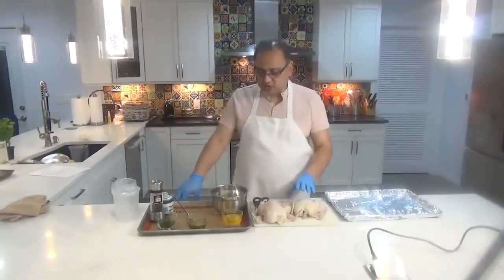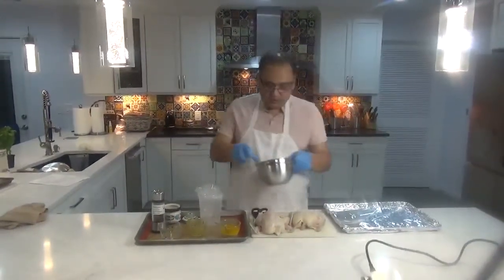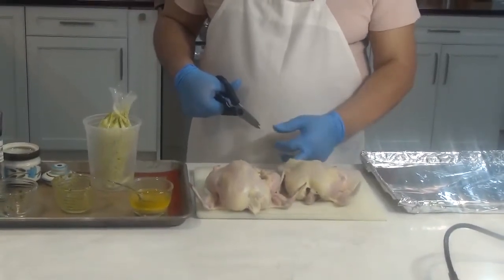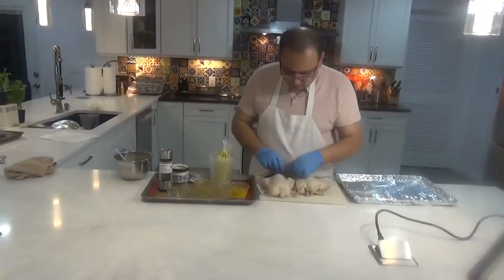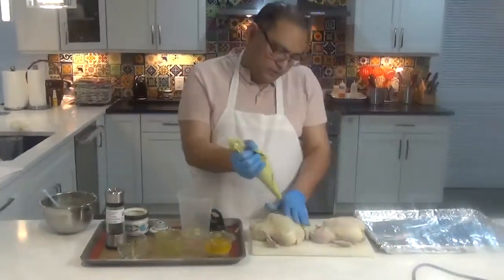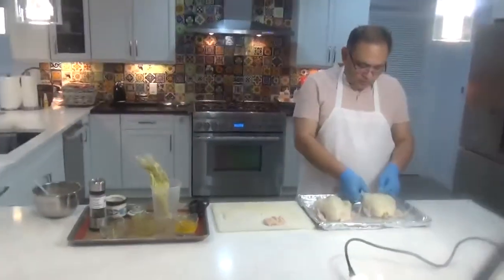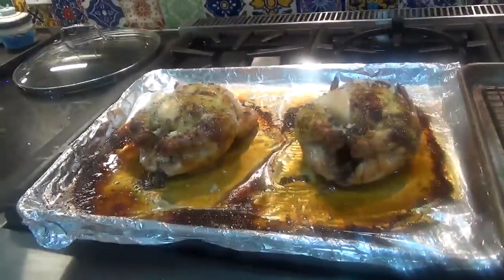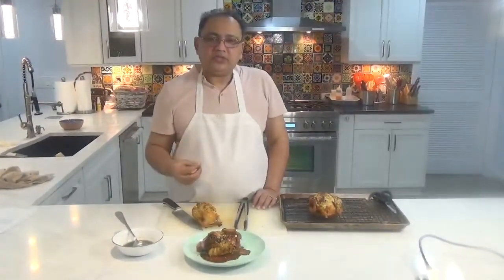JHC Week 7 Friday - Italian Cornish Hen stuffed with Ricotta and Pesto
Cornish Hen stuffed with Ricotta and Pesto

Ingredients

1. 1 cup Ricotta
2. ¼ cup Pesto
3. 1 TBSP Parsley - chopped
4. Salt and pepper to taste
5. 2 Cornish Hens
6. ¼  cup butter - melted
7. 3 cloves Garlic- chopped

Method

1. Preheat oven to 400 degrees F
2. Combine Ricotta, Pesto, parsley, salt and pepper to taste.
3. Loosen the skin of the hens using your fingers. Using a piping bag stuff the mixture under the skin.
4. Place the birds on a baking dish with a rack on.
5. Mix Garlic, butter, salt and pepper, baste the bird with the mixture.
6. Roast basting every 10 minutes. This should take about an hour or till the internal temperature reads 170 degrees F
7. Transfer to a cutting board and let stand for 10 minutes. Cut into halves and serve.